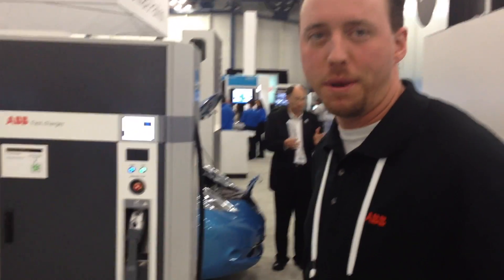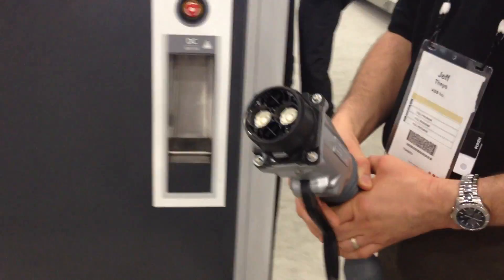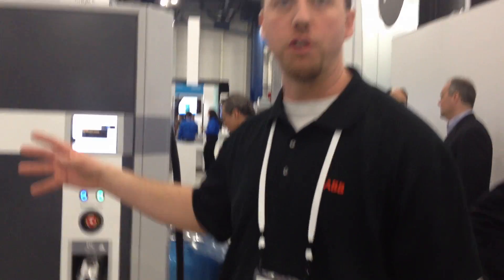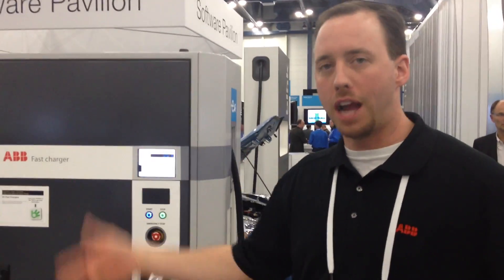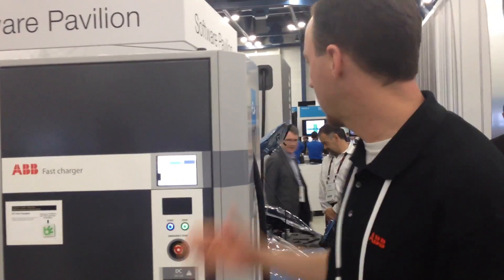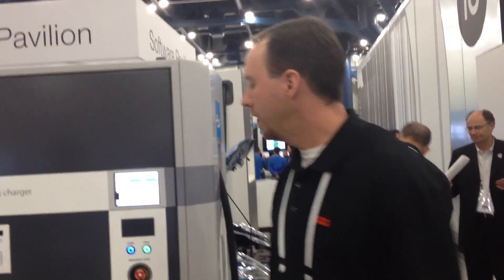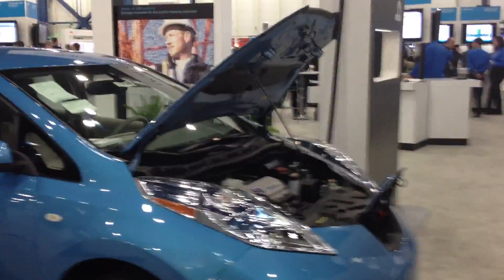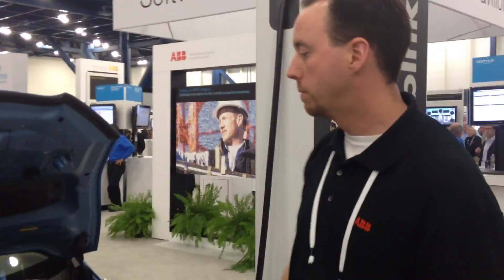APW ABB Fast Charger for Electric Car - Jeff Theys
Jeff Theys talks about ABB's DC vehicle charger during ABB's Automation and Power World Show 2012 in Houston Texas.  ABB's DC Charger can charge your car's battery up to 85% in 15 minutes and a full charge in 6 to 8 hours. The 50kw charger brings the battery up fast and tops it off slowly for long life. Jeff is one of many ABB Specialists Cliff Jones interviewed durring APW.